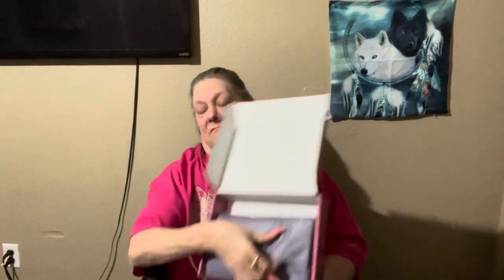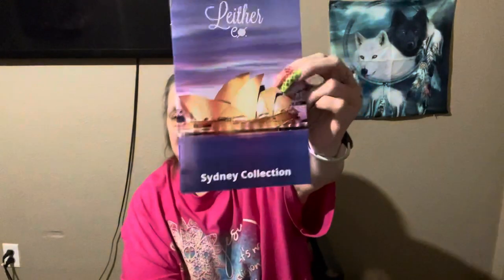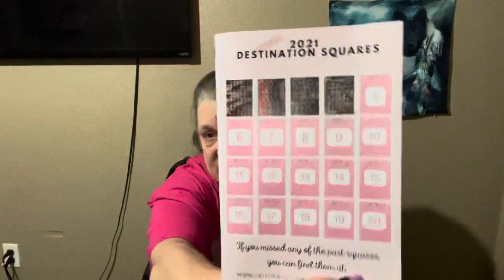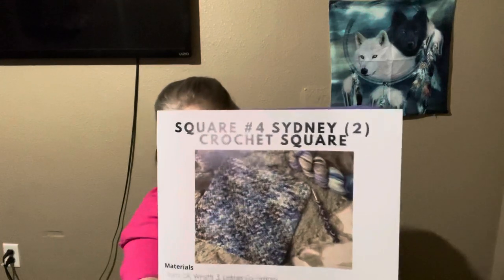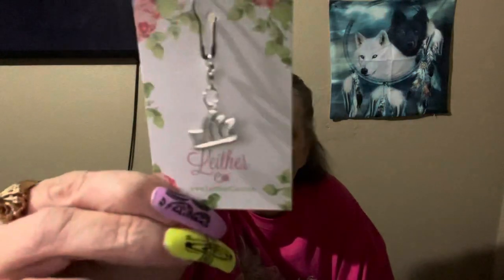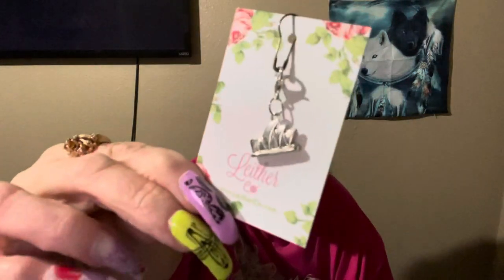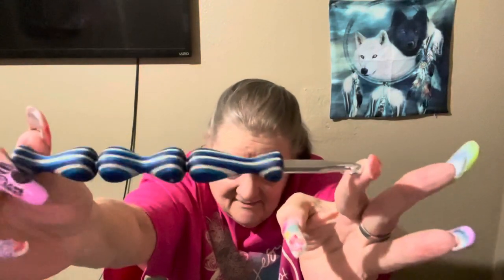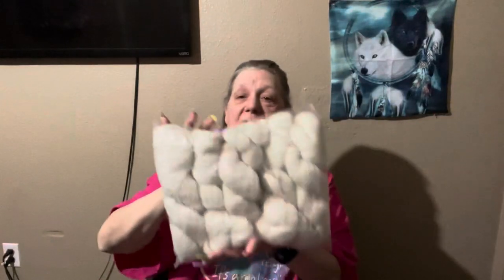Leither March 2021 Box & Sparkle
Today I’m unboxing a Leither Co March 2021 box.  This also is my first wool box.

Happy mail
Teri Moore